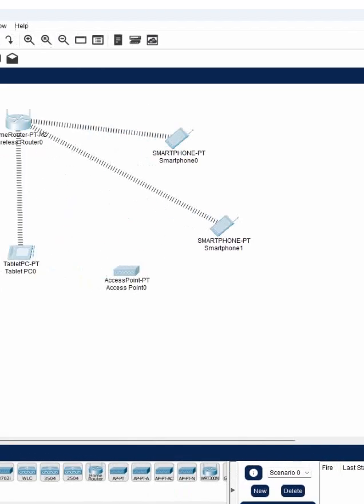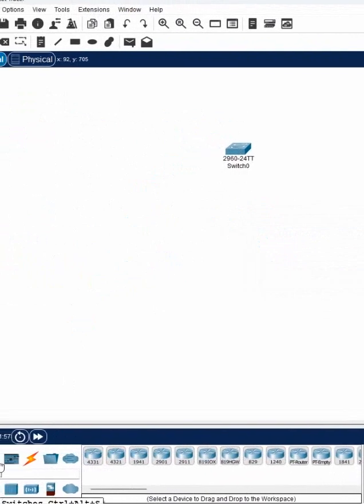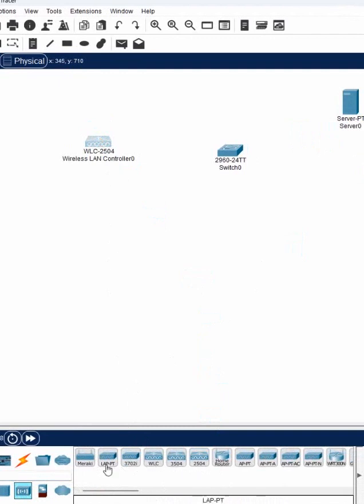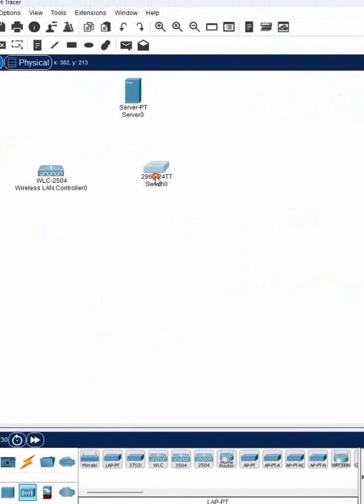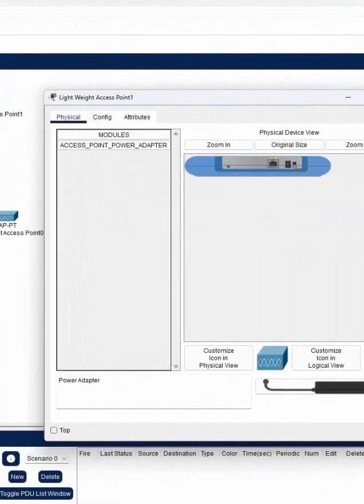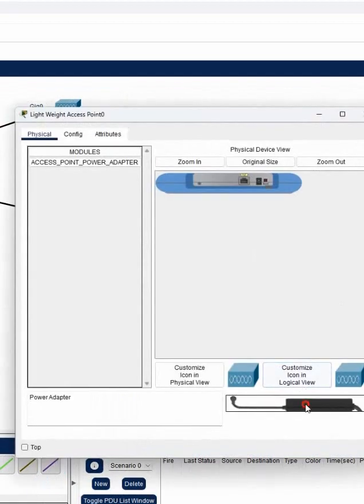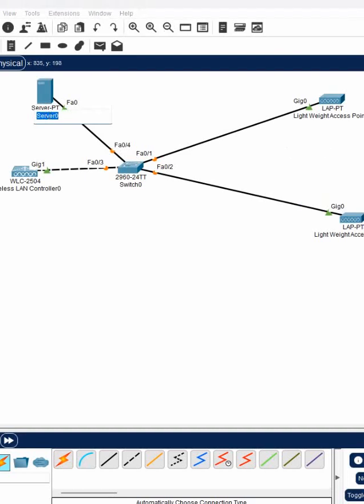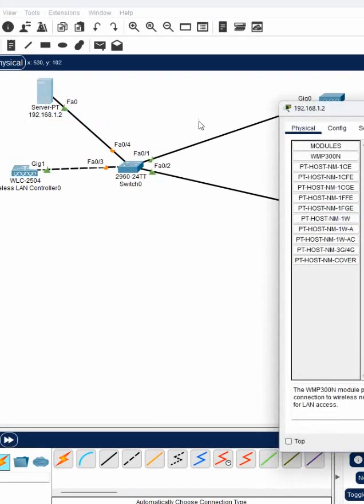1.Wireless Controller lab part 1 | CCNA Lab in CISCO Packet Tracer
1.Wireless Controller lab part 1 | CCNA Lab in CISCO Packet Tracer

Hello Everyone,

In this video we are going to discuss Wireless Controller lab part 1
Thanks.

About us:
Thanks